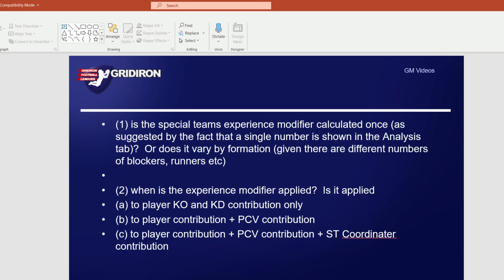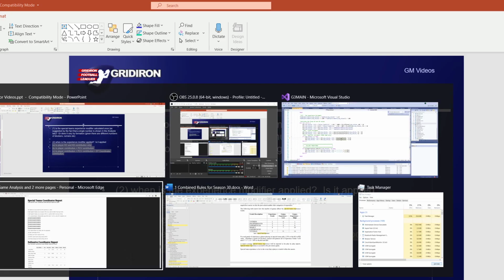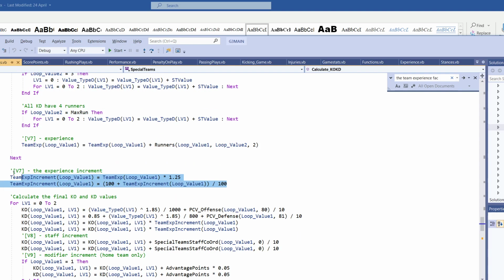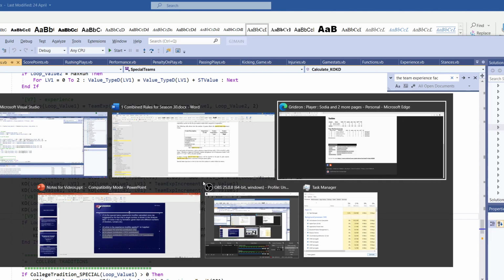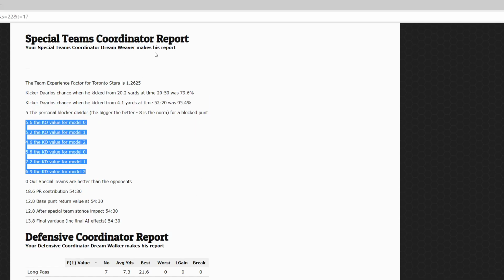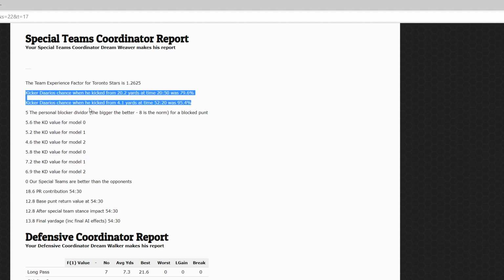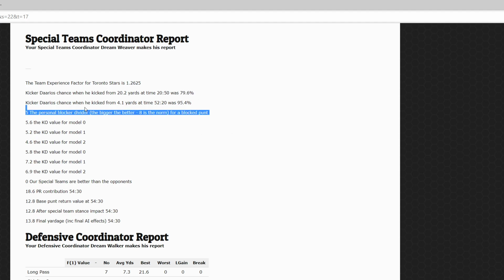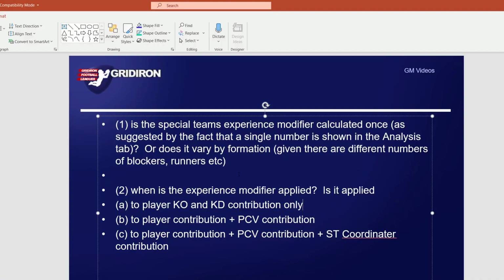Gridiron3 005 Special Teams Experience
How is special teams experience applied and a bit of a look at the Special Teams co-ordinator report